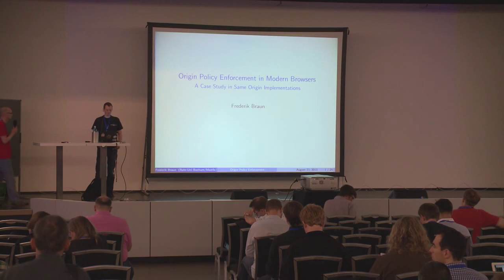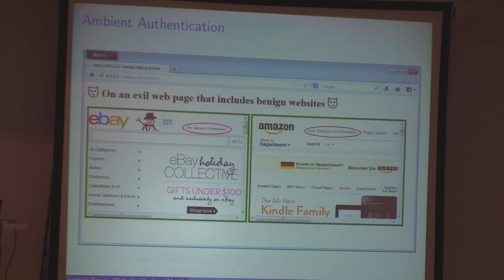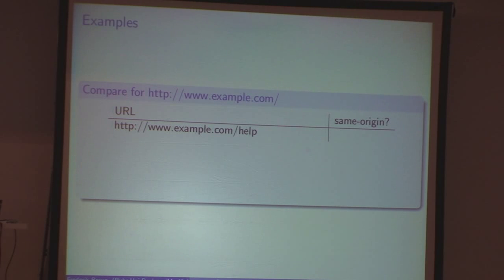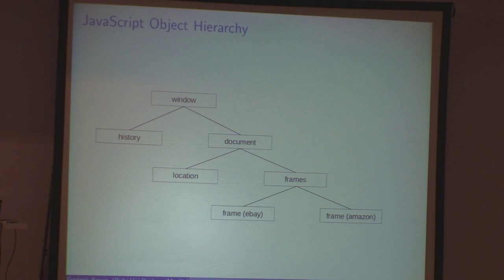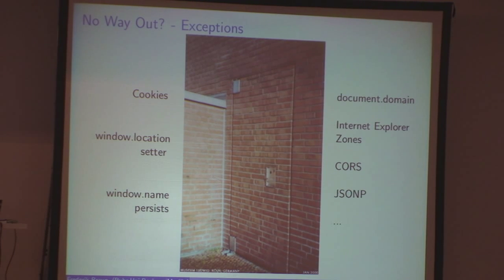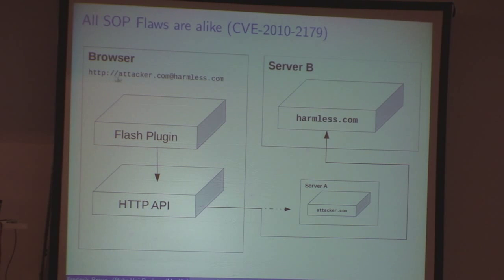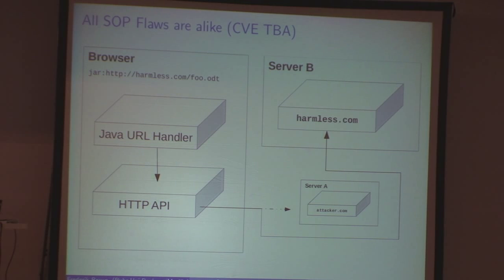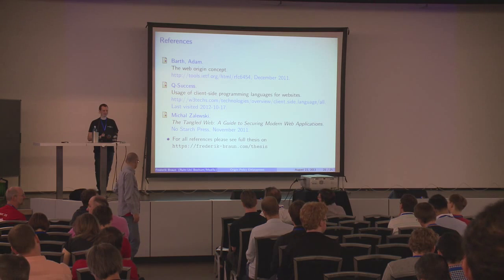OWASP AppSec EU 2013: Origin Policy Enforcement in Modern Browsers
Speaker: Frederik Braun

The Same Origin Policy is the foremost security policy in all browsers. Like
most browser code, it underwent a significant amount of changes to keep up with
the recent development for HTML5. This talk covers the Same Origin Policy
implemented in modern browsers. It goes into detail where browsers behave
similarly and where differences occur. The presentation of noteworthy
exceptions, regardless of whether they are intended or have evolved out of
legacy features, is then followed by an analysis of previous flaws. We identify
parsing mismatches as the key source of policy bypasses and suggest methods to
analyze and test browser code with regard to this discovery. The talk also gives
an outlook into things that may come and evaluates the origin as a measure to
bind authority for HTML5 APIs. Using our methods we have also identified
security issues in the Java Runtime Environment and Mozilla Firefox, which will
be presented in the end.